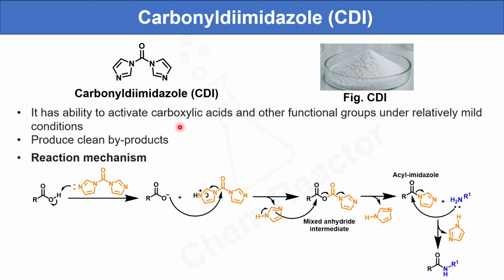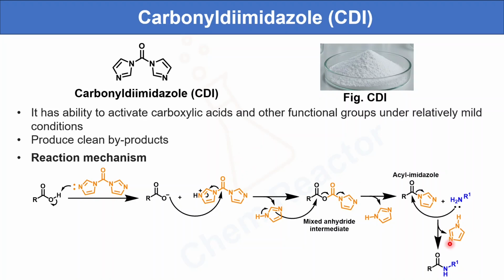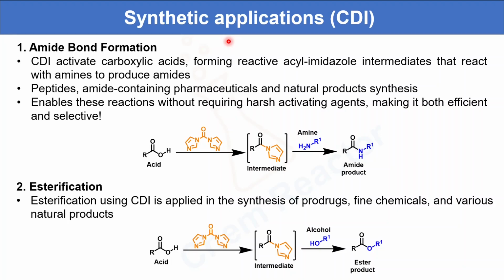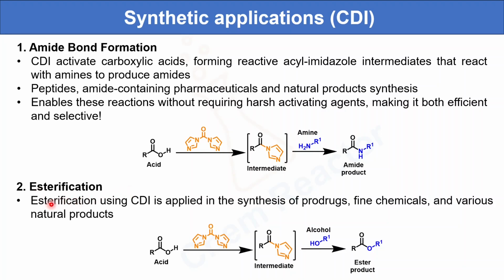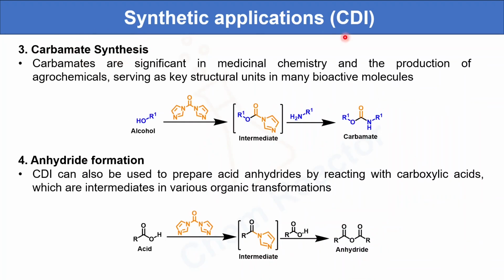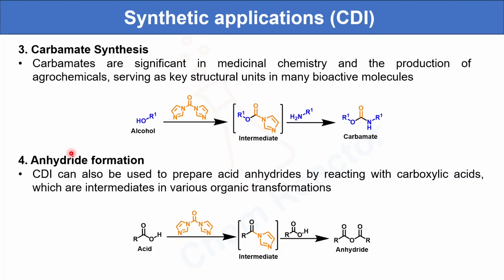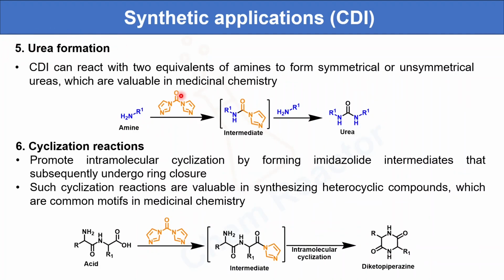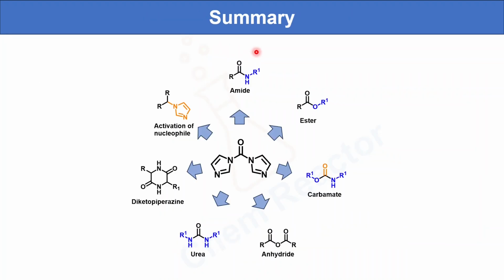Carbonyldiimidazole I N,N'-Carbonyldiimidazole (CDI): Synthetic applications I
In this video, I explored the versatile applications of N,N'-Carbonyldiimidazole (CDI) in organic synthesis. CDI is widely used as an activating agent for carboxylic acids and nucleophiles, enabling the formation of amides, esters, carbamates, ureas, and anhydrides under mild conditions with clean by-products.
📌 Topics Covered in This Video:
✅ What is Carbonyldiimidazole (CDI)?
✅ Amide Bond Formation – Essential in Peptide & Pharmaceutical Synthesis
✅ Esterification – Useful in Prodrugs & Fine Chemicals
✅ Carbamate & Urea Formation – Key in Medicinal Chemistry & Agrochemicals
✅ Anhydride Formation – Intermediate for Organic Reactions
✅ Cyclization Reactions – Heterocycle Synthesis & Drug Development
✅ Activation of Nucleophiles – Key in Coupling & Substitution Reactions
✅ Advantages of CDI Over Other Reagents

🔬 Why Use CDI?
✔ Safer alternative to phosgene
✔ Works under mild conditions
✔ Produces clean by-products (CO₂ & imidazole)
✔ Eliminates the need for additional bases

📢 If you're a chemist, researcher, or student interested in organic synthesis, this video is for you!